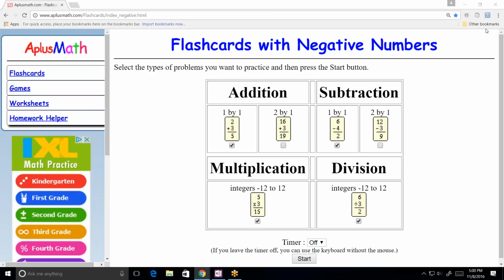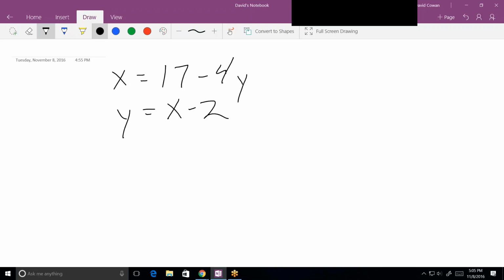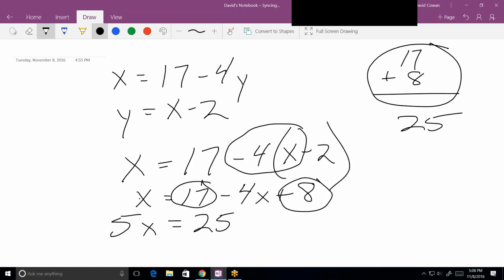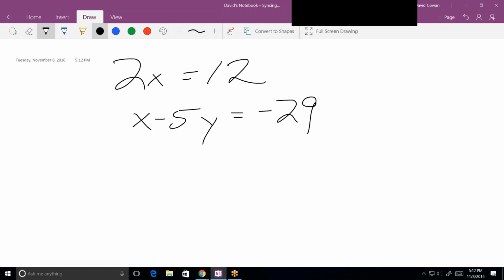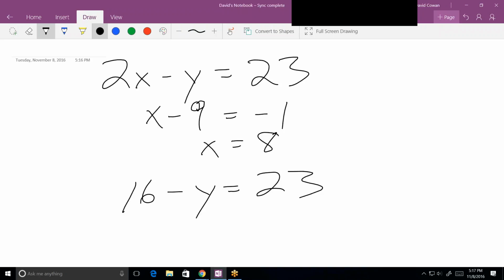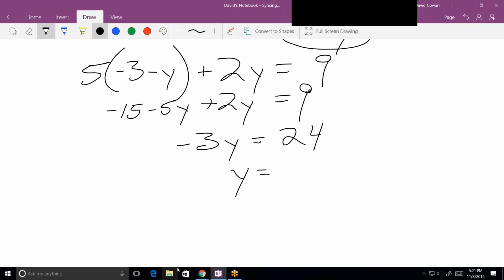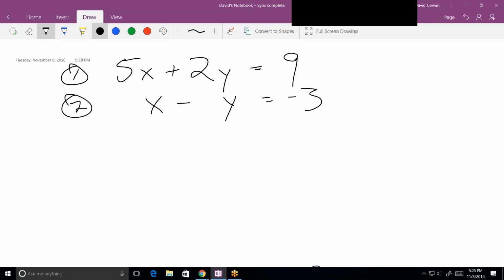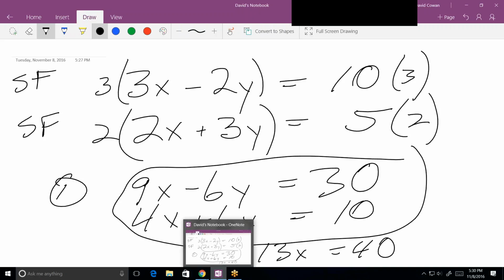Online Algebra 1 tutoring, LH110816